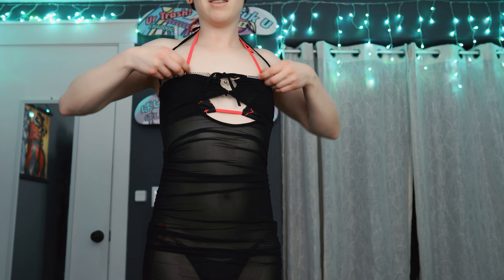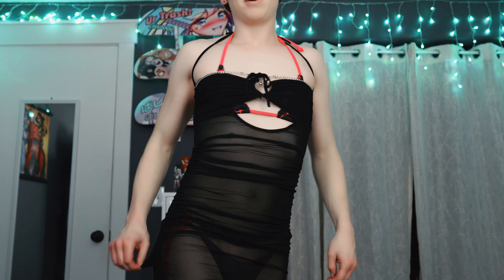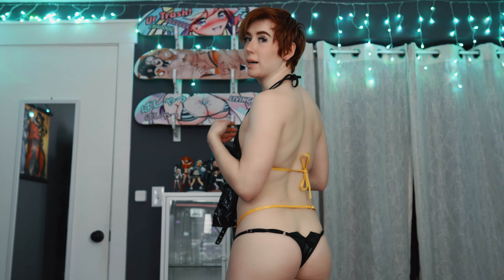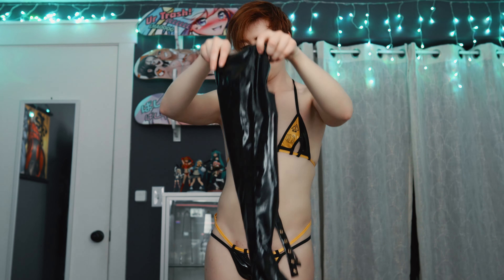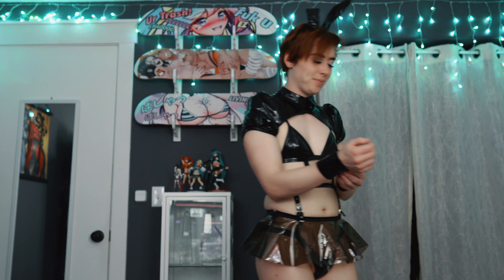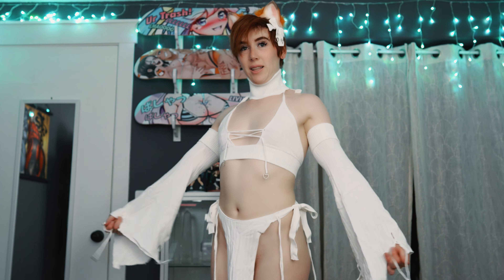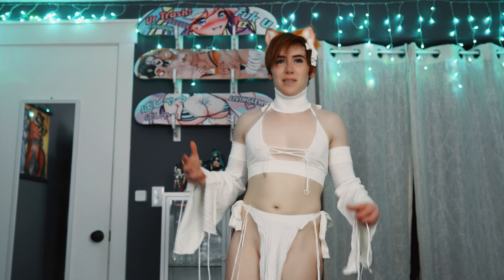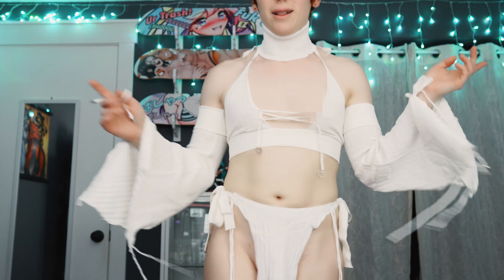Sexy MOE FLAVOR Outfits Try-On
This week I tried on a bunch of outfits, old and new, from Moe Flavor. I even tried on the new "Winter Fox" set! Moe Flavor is known for their bold "waifu-inspired" costumes, bikinis, and more. Make sure you drop a comment and let me know which outfit was your favorite!